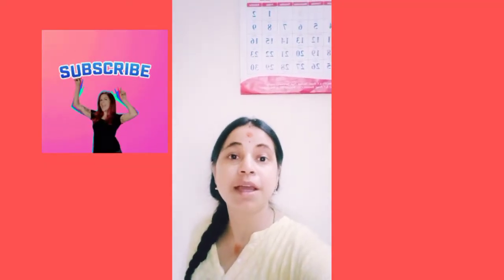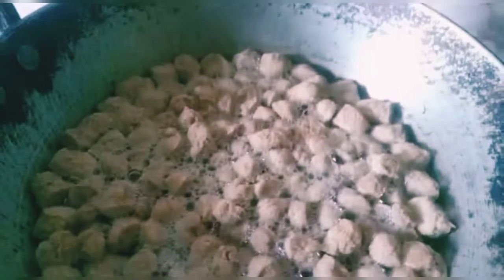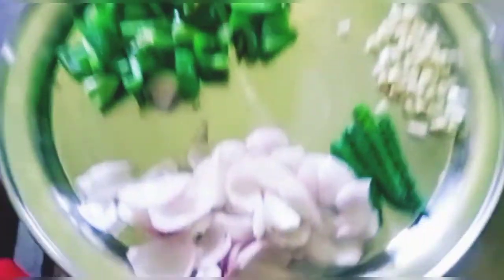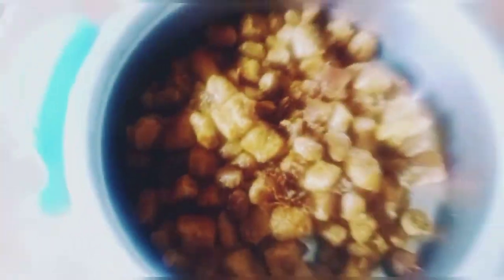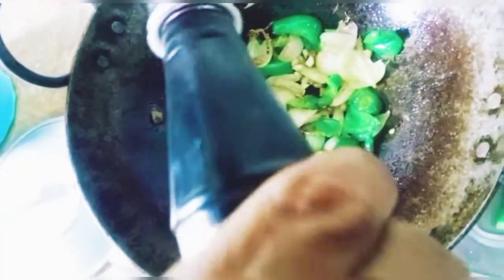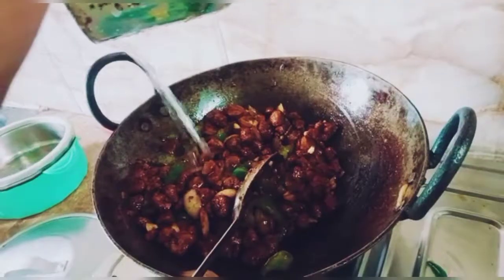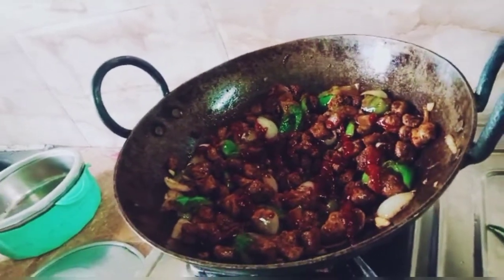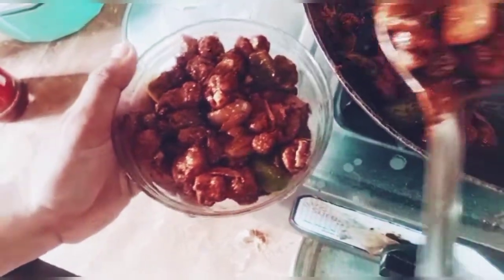Easy CHILLI SOYA Restaurant Style|💕Soya Chunks Recipe|Soya Chilli Without Cornflour😋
Hi everyone aaj aap is video me mere style me Soya Chunks Recipe dekhenge, Video achha laga ho toh like n Subscribe zaroor kr dena ,I m new so that mujhe aaplogoki sath ki chahiye

highlights
soya chilli 65
chilli soya price
are soya chunks healthy